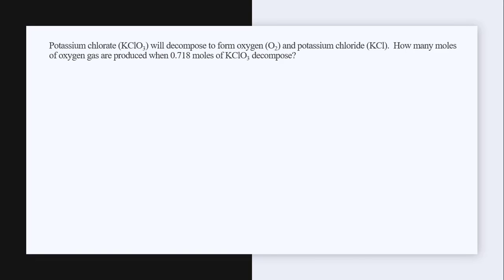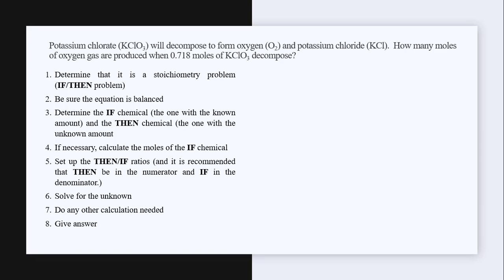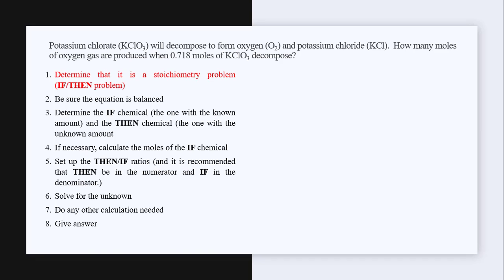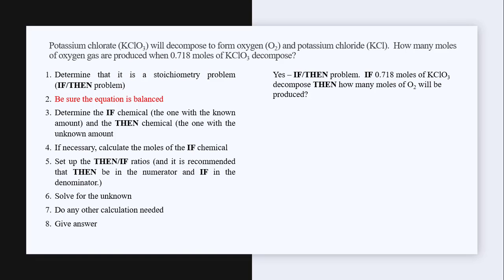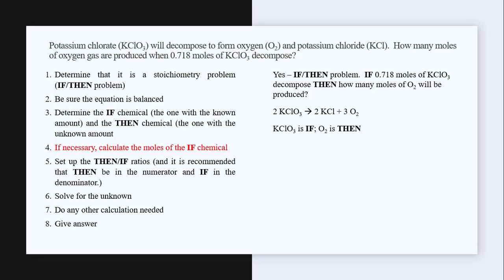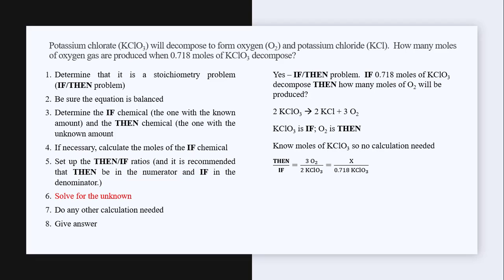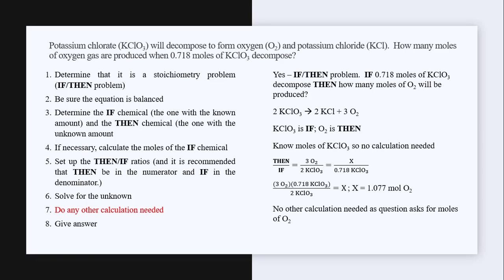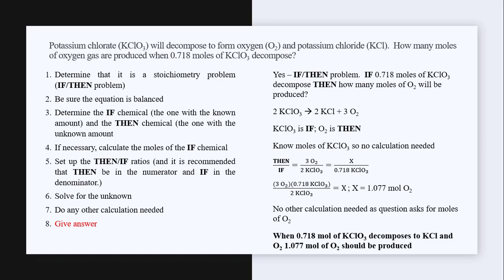10.1 Mole Stoichiometry